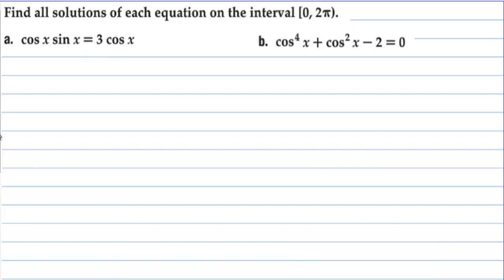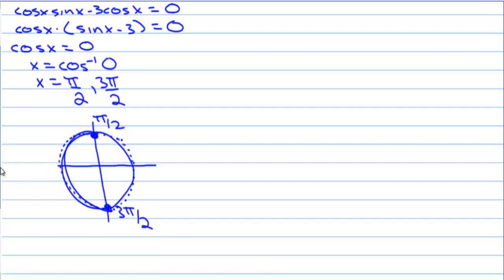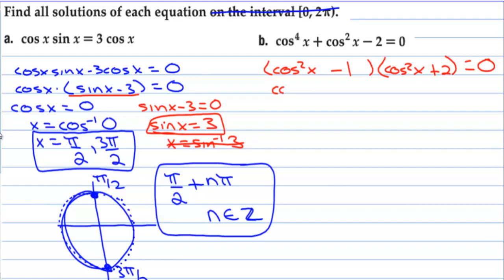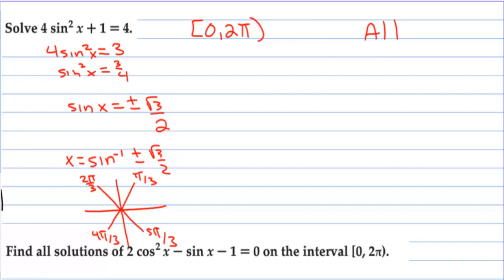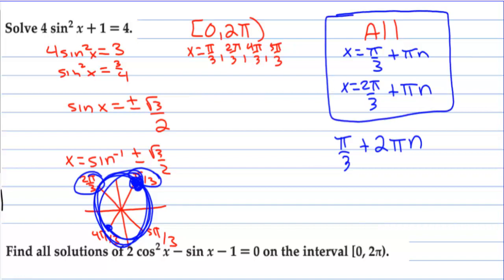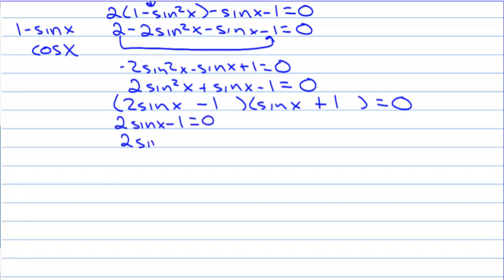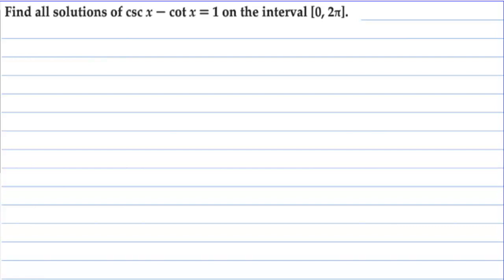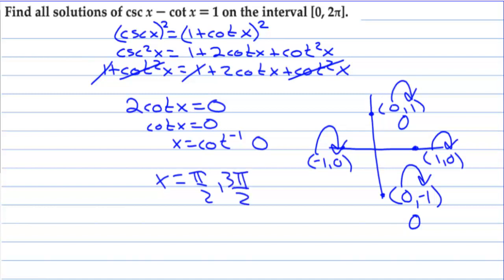Honors Precalculus 2-17-2015